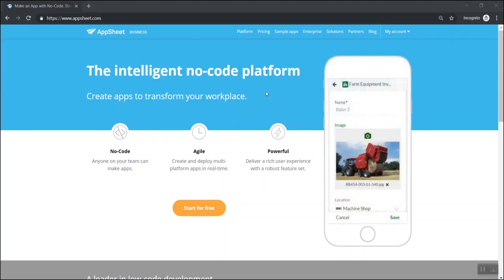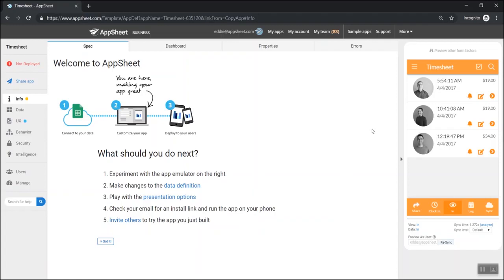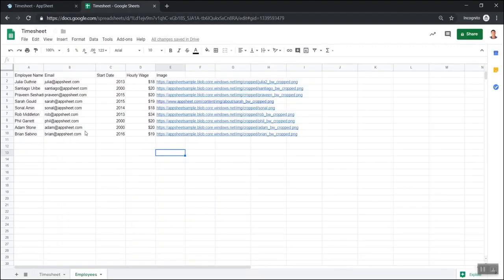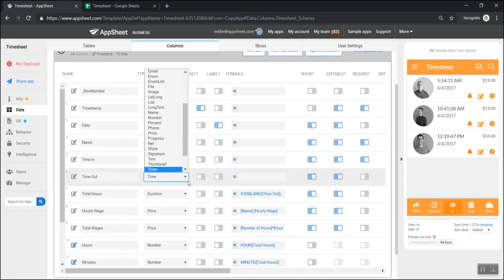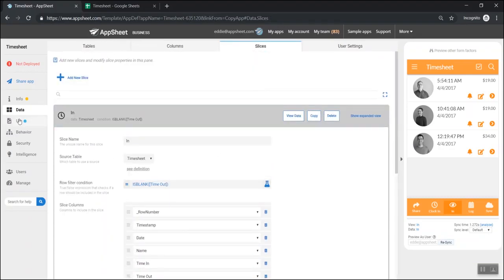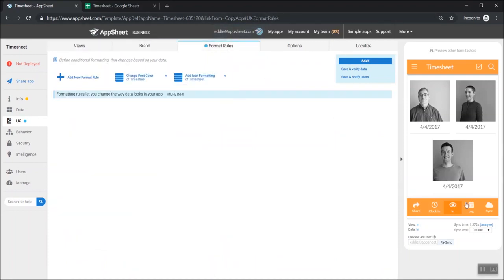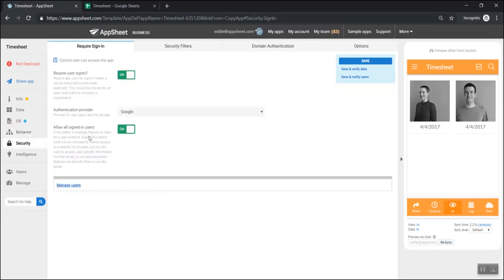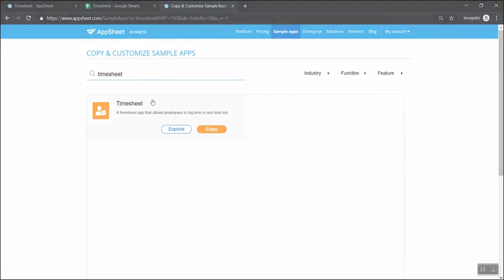Build a Custom Timesheet App in 8 Minutes Without Code!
Download the data set:
Copy the sample app:

AppSheet enables anyone to convert spreadsheets into mobile or web apps without writing a single line of code. In this video, learn how to build a custom timesheet app in minutes.

First time learning about AppSheet? Go here for a step by step tutorial on how to create an app with AppSheet: